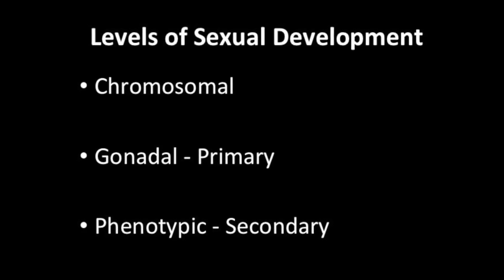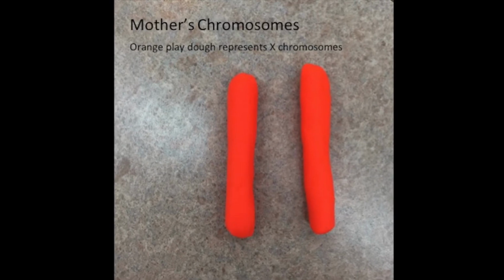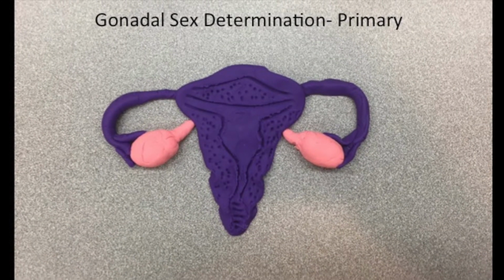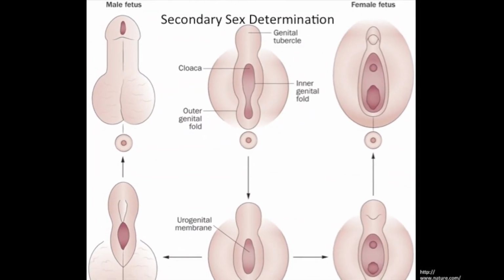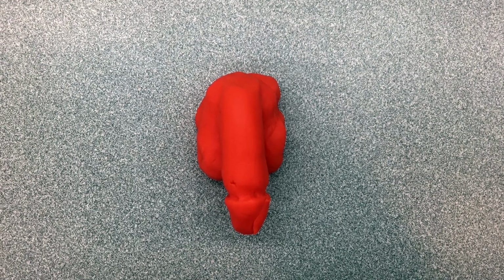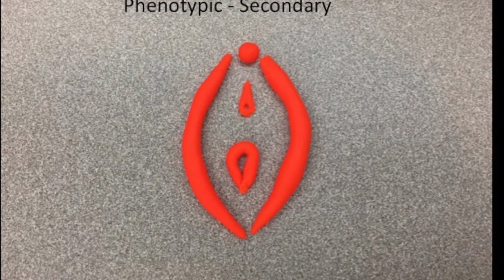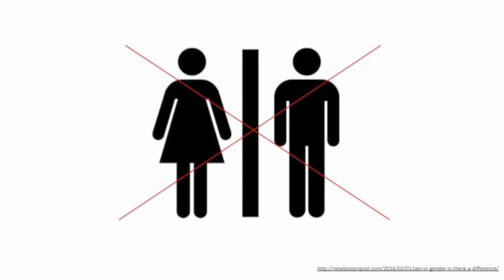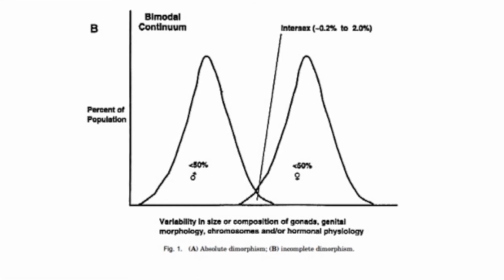Genetics 566 - Sex Determination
This video is from Genetics 566 where groups of two students were asked to put together a 3 minute video outlining a genetic concept they would like the general public to understand.  This video was submitted by Margaret Medo and Aratrika Keshan